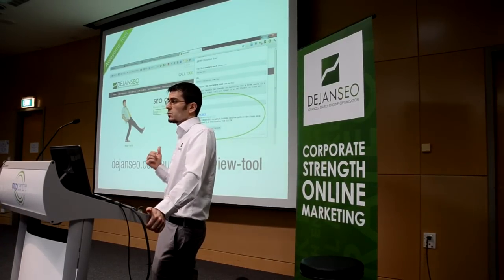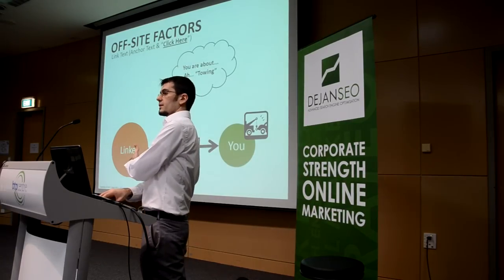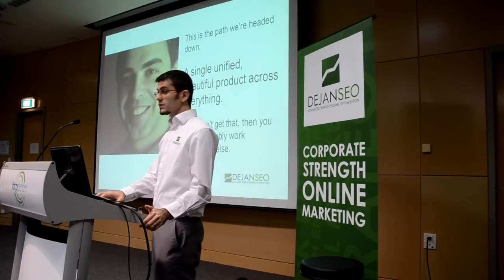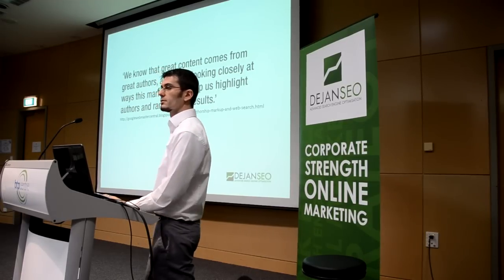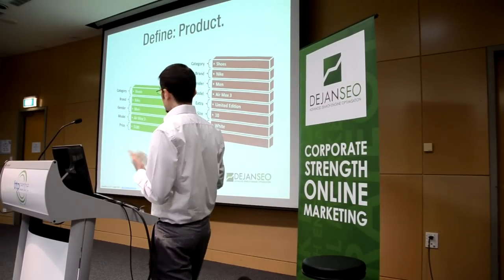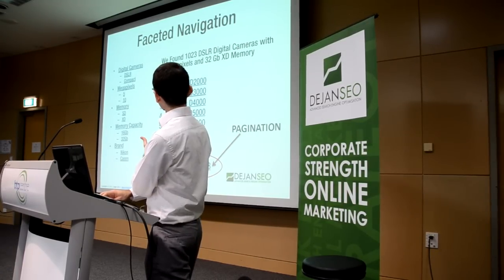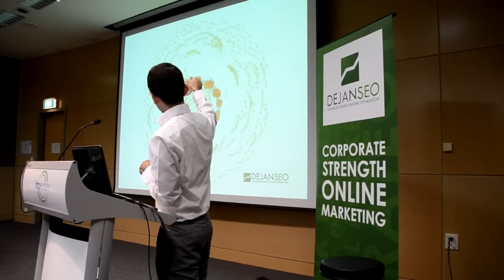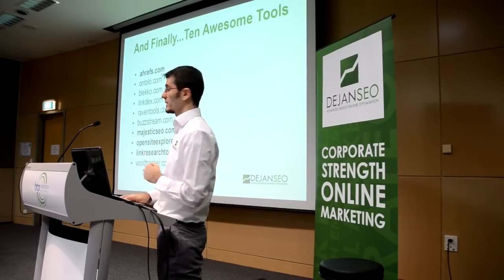SEO for 2012 and Beyond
talks about best SEO practices and trends significant in 2012 and beyond.